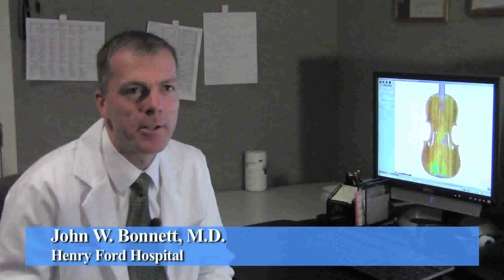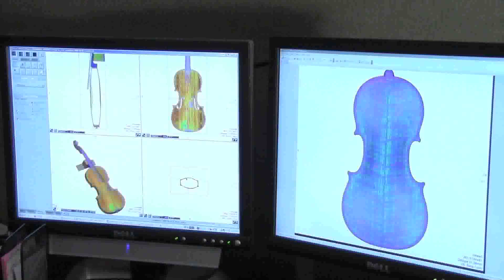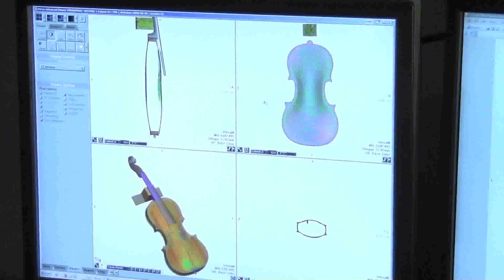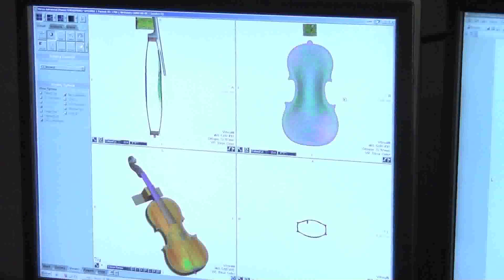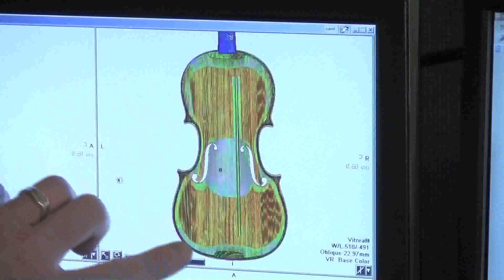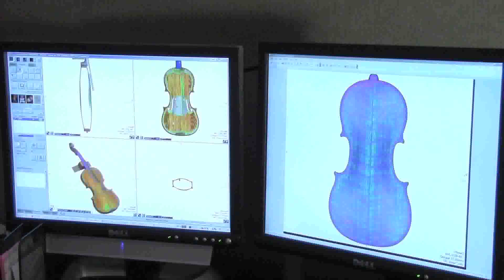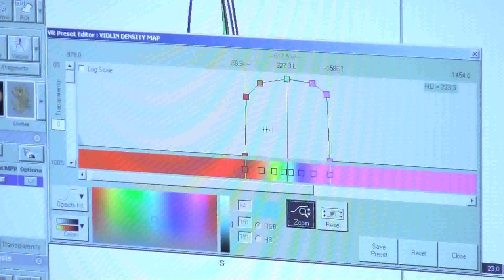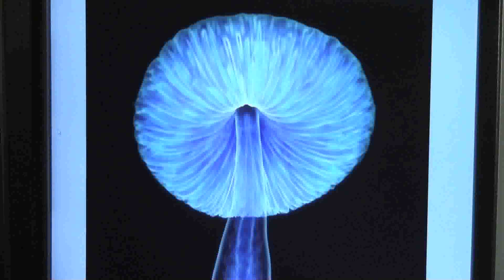High-Tech Medicine Meets Old-World Music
High-tech medical instruments at Henry Ford Hospital uncovered new information about two "old-world" musical instruments: the 1709 Stradivarius and the 1744 Guarneri del Gesu, both part of The Henry Ford's historic violin collection.

Read more about the findings on Doc in the D,